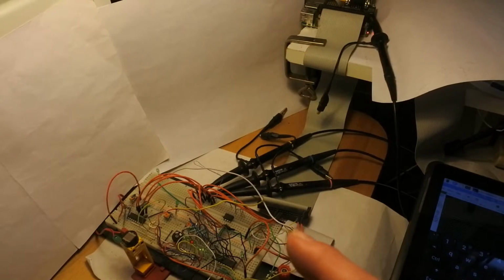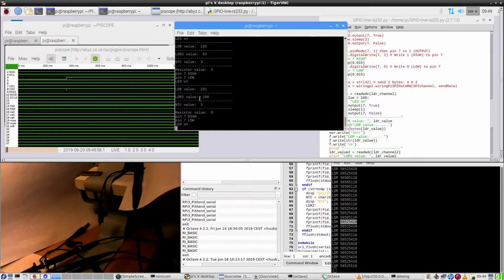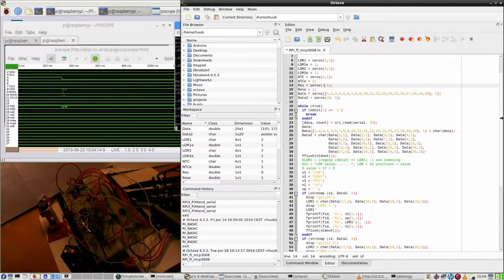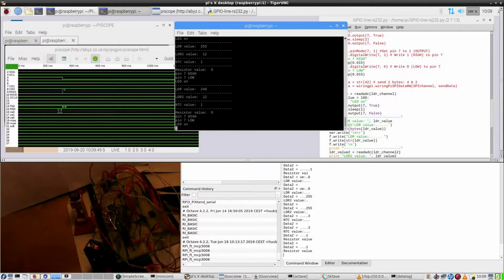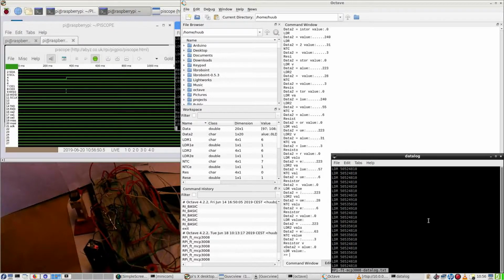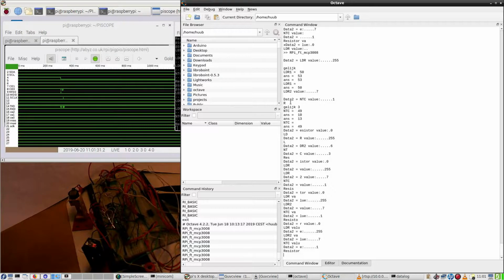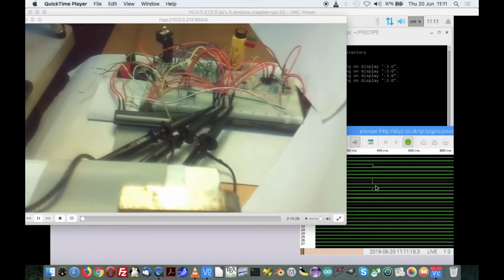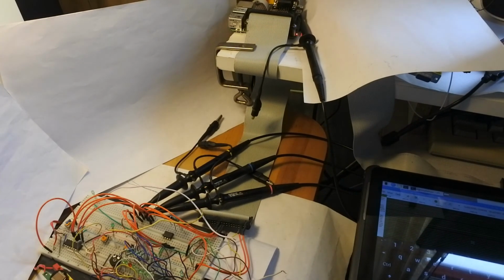RaspberryPi & (fischertechnik) sensor Series 4 ep. 11 : SPI, RS232, Python, Octave, algorithm, more